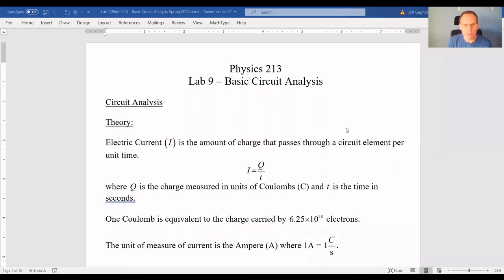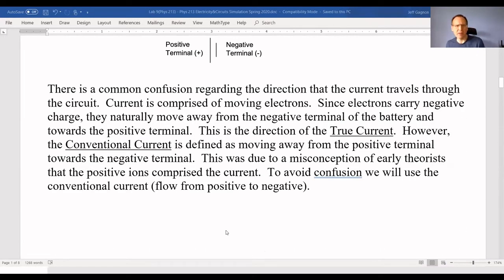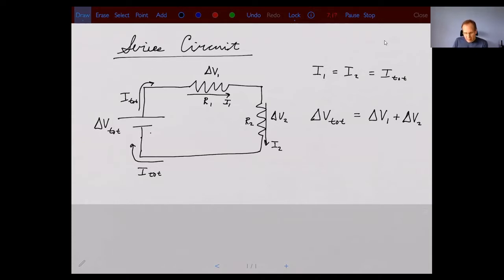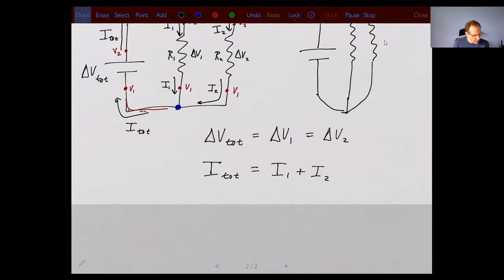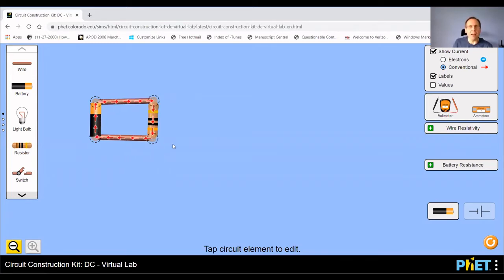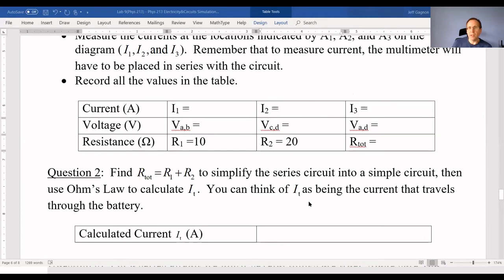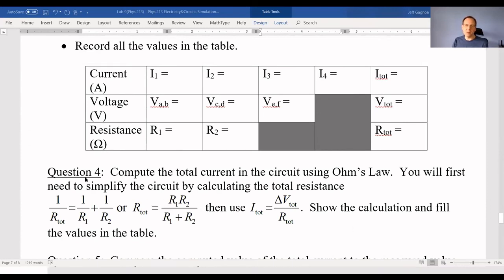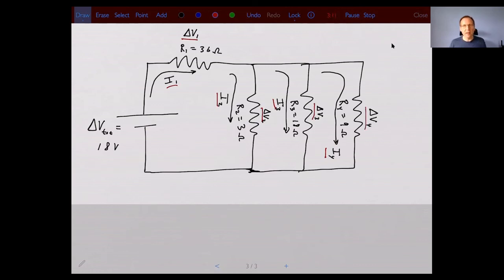Video Lecture Lab9 Basic Circuit Analysis